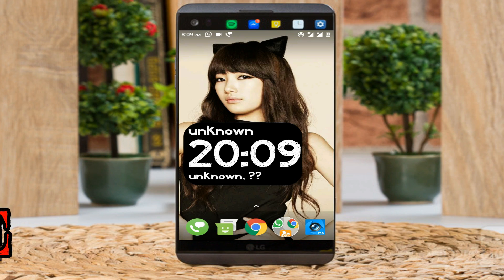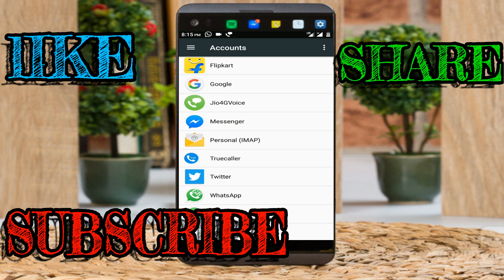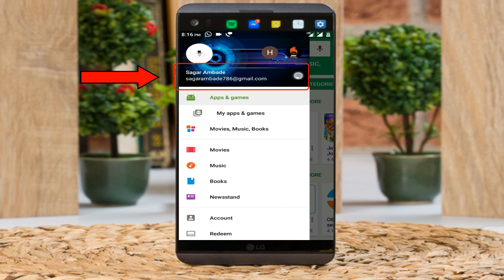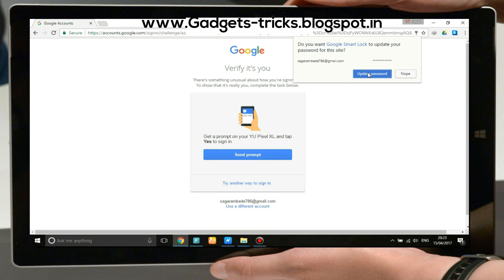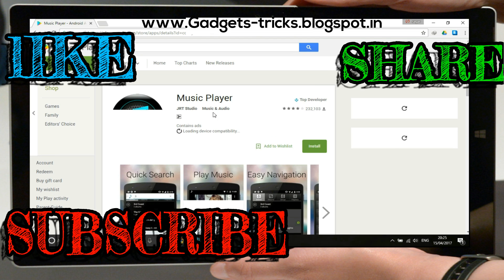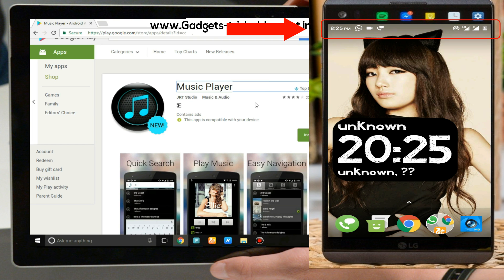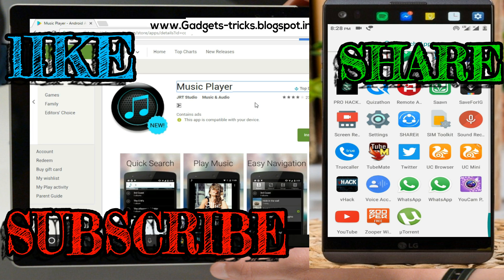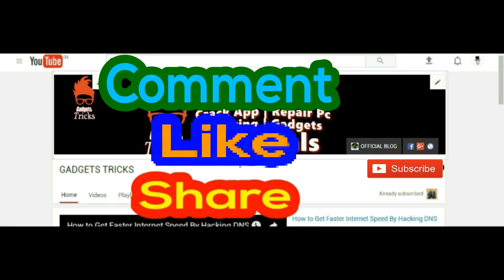How To install App Remotely in Other Phone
In This Video I am Going to show how you install app remotely in other phone